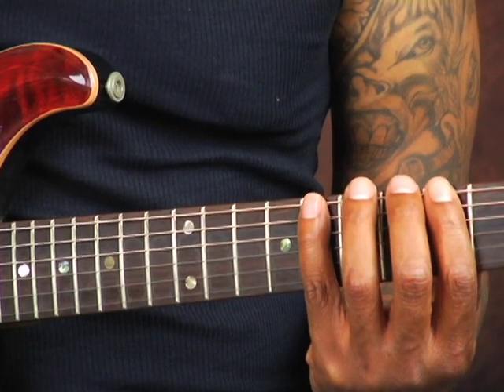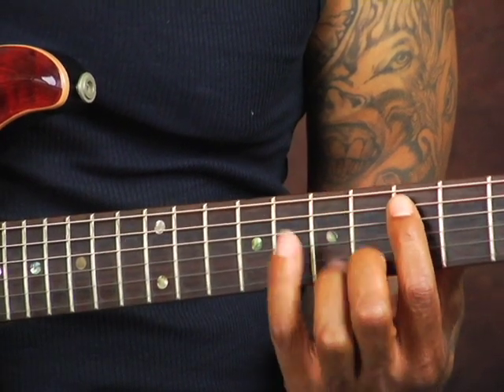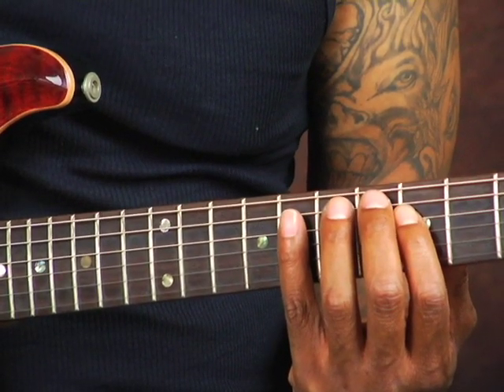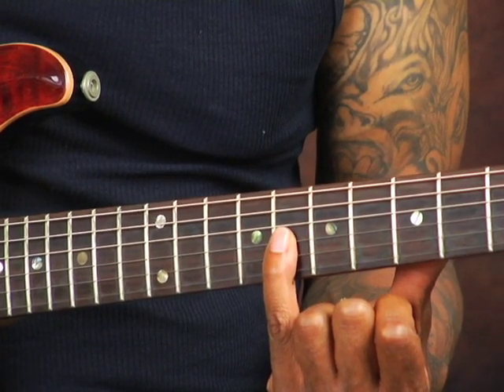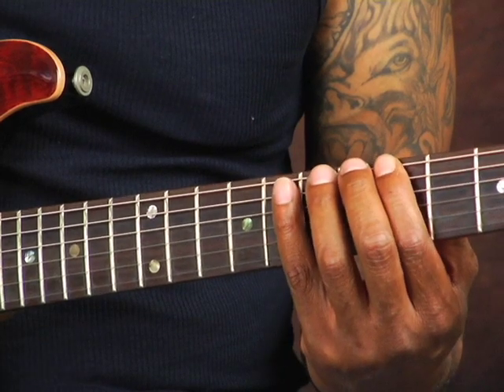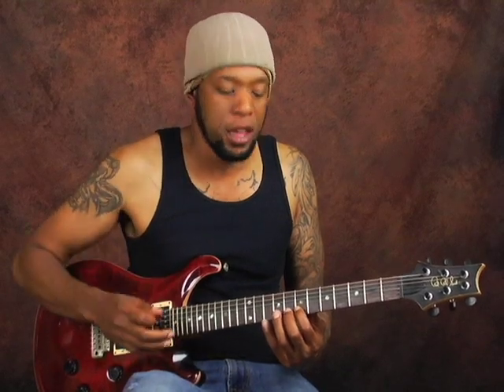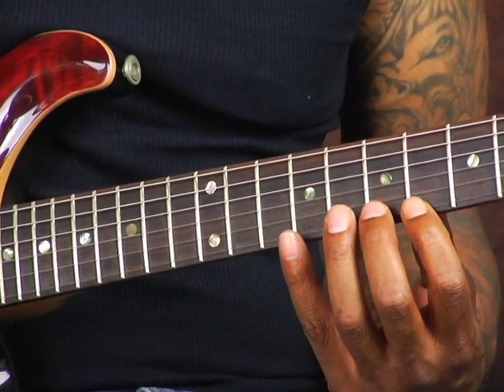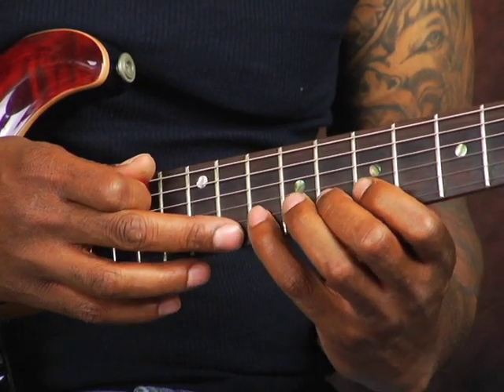Learn lead guitar Phrygian Dominant mode ala Rush Metallica Dream Theater progressive rock metal Flamenco scale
In this video we get you started using the Phrygian Dominent scale for lead licks within rhythms